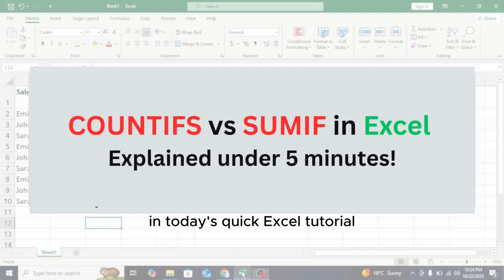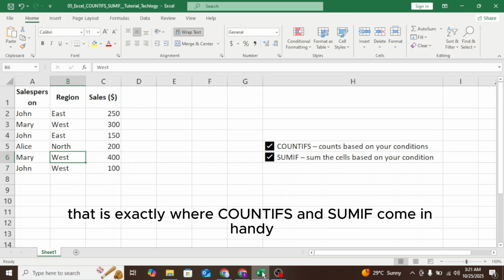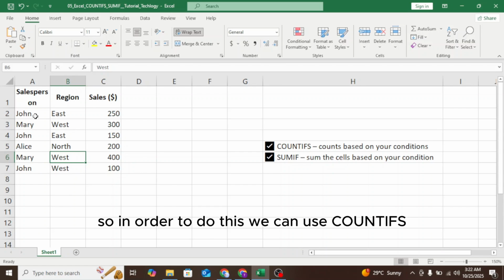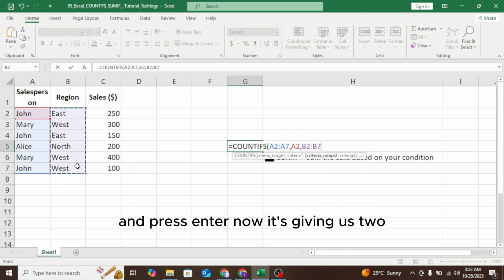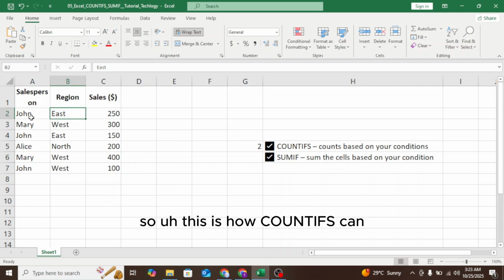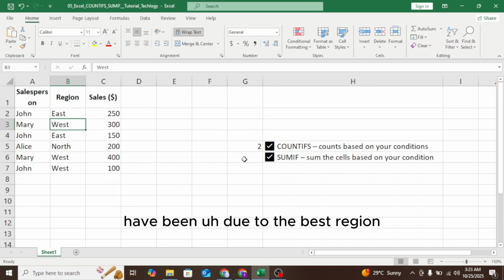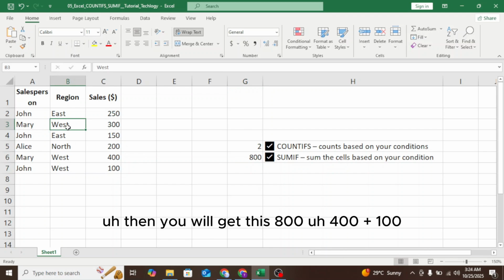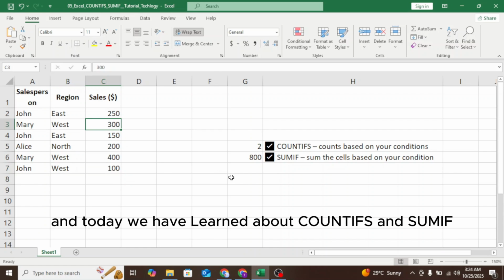COUNTIFS vs SUMIF in Excel Explained | Easy Step-by-Step Tutorial (Techlogy)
In this Excel tutorial by Techlogy, learn how to use COUNTIFS and SUMIF — two essential formulas for conditional counting and summing in Excel.
This 4-minute guide is perfect for beginners and professionals who want to make their Excel reports smarter and faster.

📊 What You’ll Learn:
• How to use COUNTIFS for multiple conditions
• How SUMIF works for one condition
• Difference between COUNTIF, COUNTIFS, and SUMIF
• Real-world examples with sales data

▶ SUMIFS & AVERAGEIFS — Coming Soon!